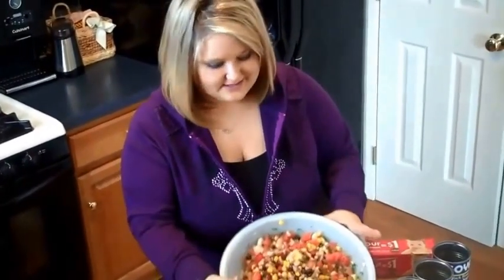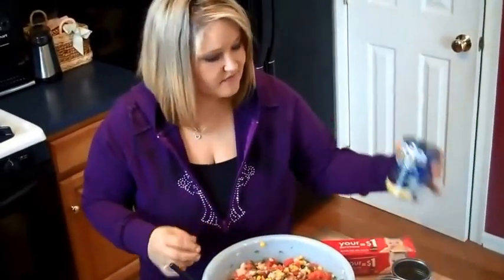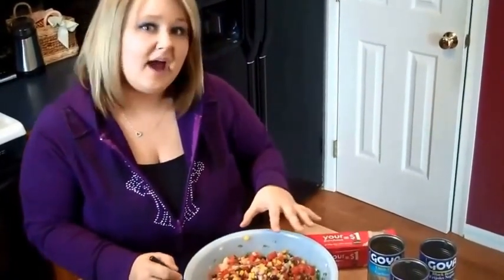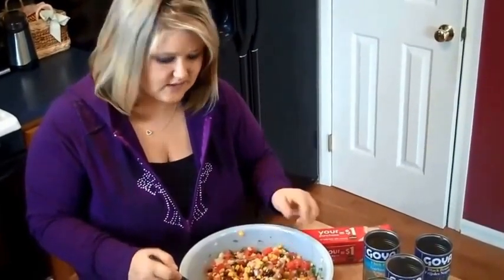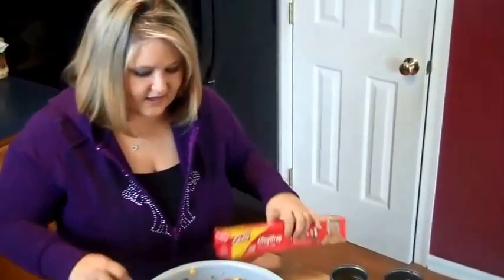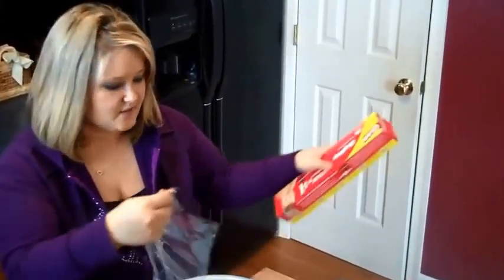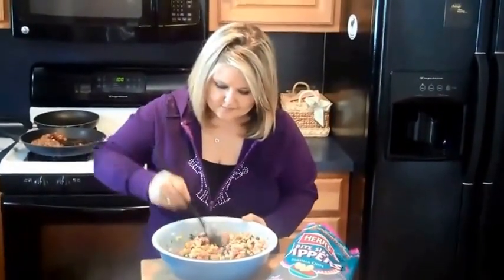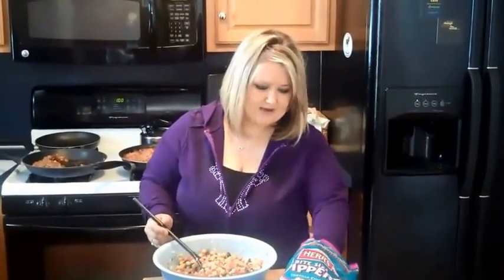Redneck Southern Caviar - Cooking With Traci Taylor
This delicious recipe doesn't contain caviar or any seafood for that matter.  It's basically a thick bean salsa and you're going to love it!